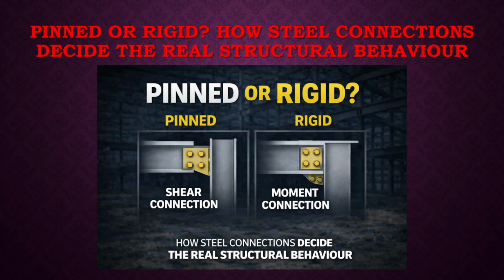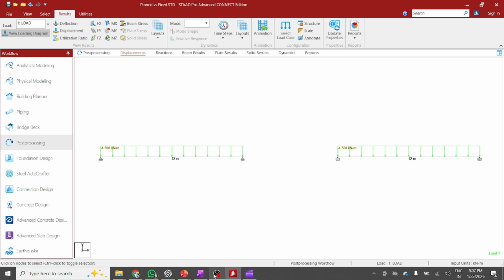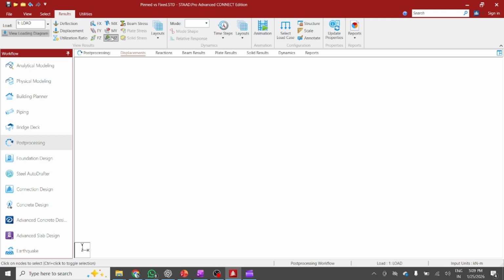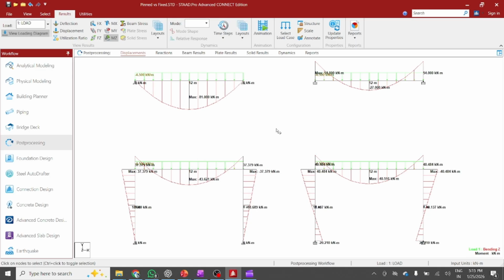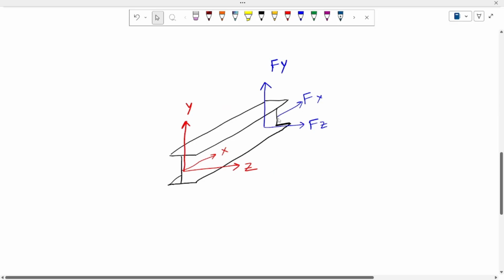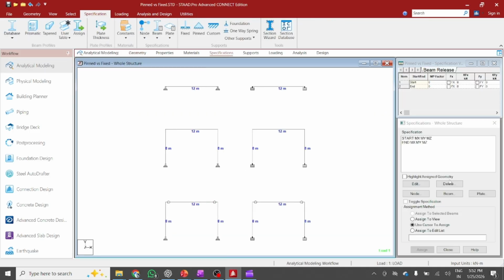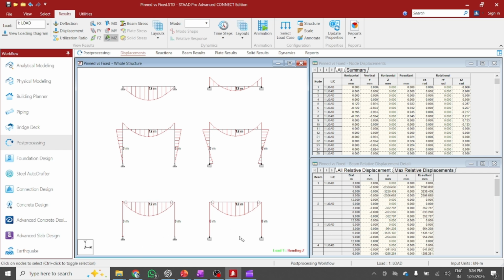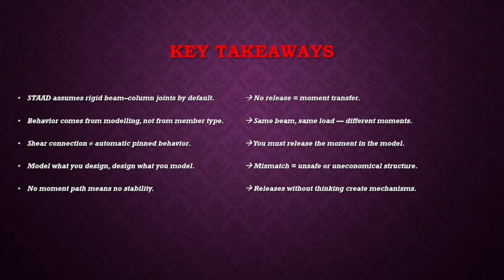Pinned or Rigid How Steel Connections Decide the Real Structural Behavior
Pinned or Rigid?
Most engineers answer this wrong — not because they don’t know steel design, but because they trust software more than structural behaviour.

In this video, we break down how steel connections actually decide whether your structure behaves like a beam or a frame — using real STAAD models and bending moment diagrams.

You’ll clearly understand:

Why STAAD assumes rigid beam–column joints by default

How the same structure gives completely different bending moments

What really changes when you release moments in STAAD

Why do some released models become unstable mechanisms

How shear connections should be modelled and interpreted

The exact difference between frame action and beam action

This is not a software tutorial.
This is about thinking like a structural engineer — understanding load paths, stability, and real connection behaviour.

⚠️ Key takeaway:
If your model and your connection design don’t match, the structure doesn’t care — it will fail anyway.

00:00 – Introduction
01:04 – Beam example (gravity load behaviour)
02:30 – Frame example (frame action explained)
03:44 – What is a member release?
04:07 – Six degrees of freedom (why releases work)
04:20 – Local axis in members (critical for releases)
05:12 – How to apply releases in STAAD Pro
06:32 – Case 5: Unstable structure (mechanism)
07:48 – Key takeaways

(Chapters help you revisit concepts faster)

Design engineers using STAAD / ETABS / SAP

Engineers are confused about moment vs shear connections

Professionals who want to design based on behaviour, not buttons

If this video helped you think differently about connections,